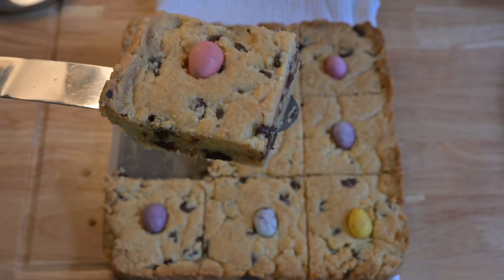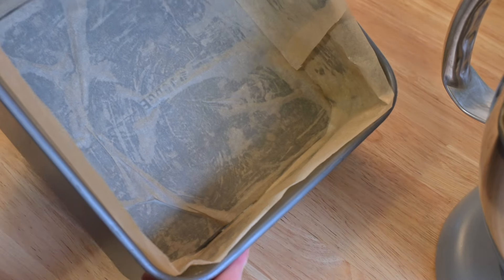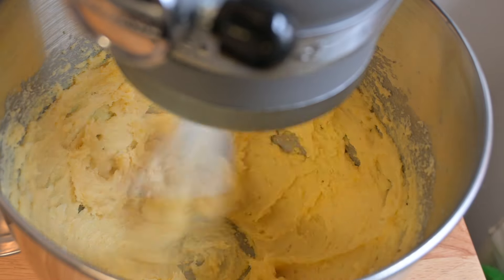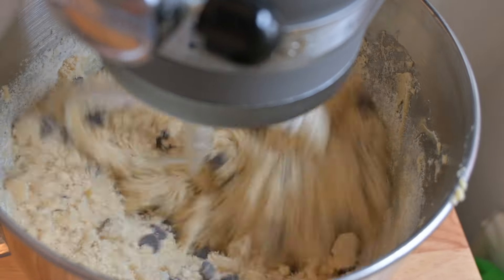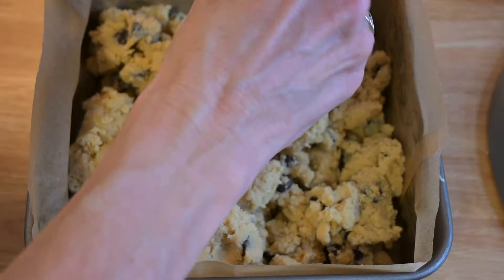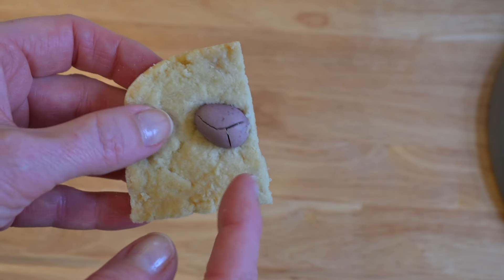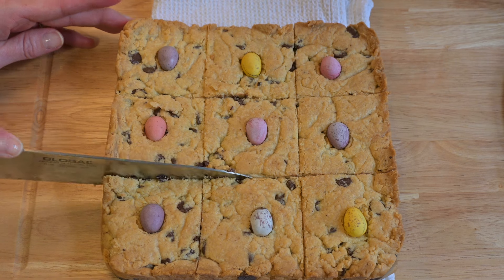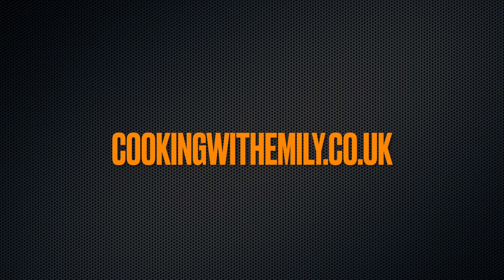Mini Egg Shortbread | The Best Chocolate Chip Shortbread | Easter Baking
Mini egg shortbread is fabulous for Easter baking. When you are looking for simple Easter baking ideas, then this is a truly tasty Easter recipe that you might not just reserve for Easter. more on that in a minute!

Many Easter baking recipes can be particularly heavy with chocolate, which is no bad thing if you love chocolate. However, quite a few people have asked me for a mini egg recipe that is not heavy on additional chocolate. So here we have the combination of crisp buttery shortbread biscuit, with the option of chocolate chips/mini eggs. As you will see from the video, I used both, but that's fine for me! It's also 4 ingredients plus mini eggs or chocolate chips of choice, and is super quick to put together. It's not a fancy recipe, but when the family know I have made this shortbread, they head straight for the tin!

Do I just reserve this recipe for Easter? No, absolutely not. Mini eggs are not available all year round, so I then just make with chocolate chips, which is just as delicious! There is something about chocolate and shortbread that is a winning combination, so I hope you enjoy this recipe as much as I do.